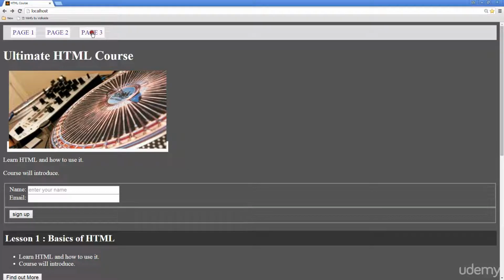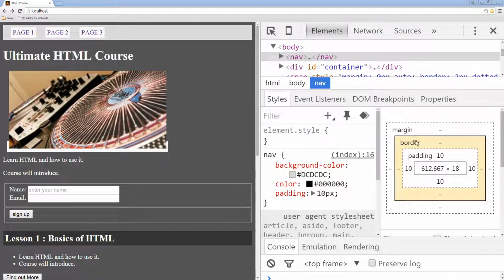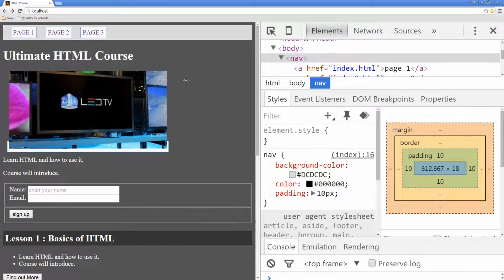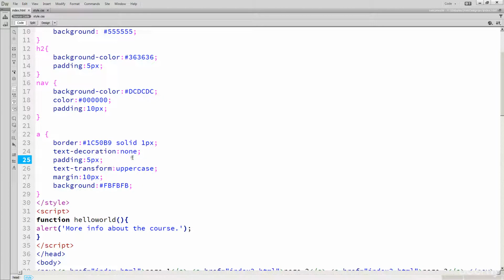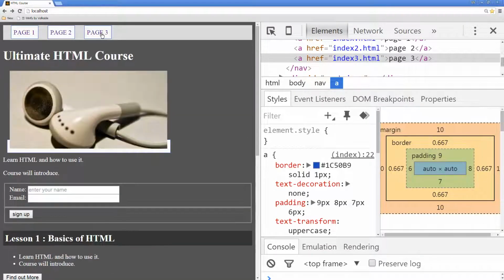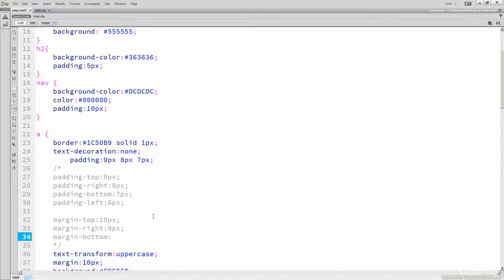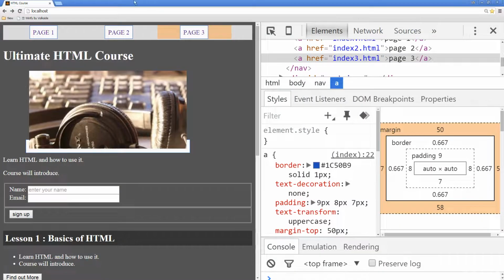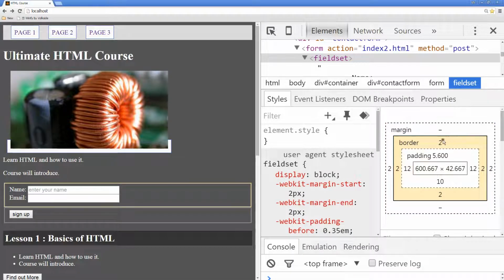8. CSS box model